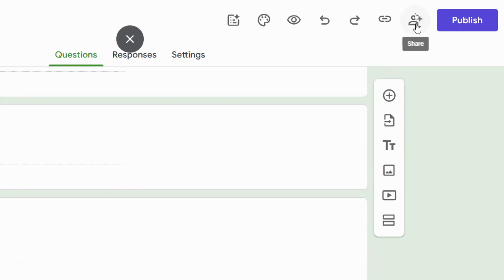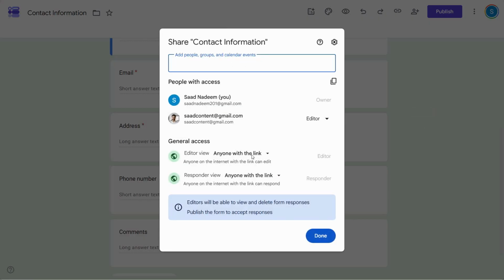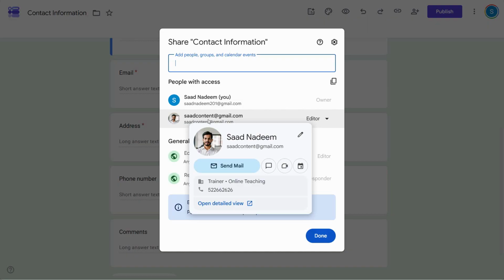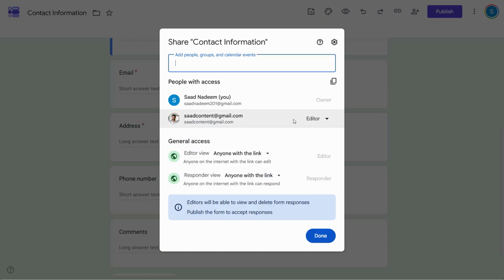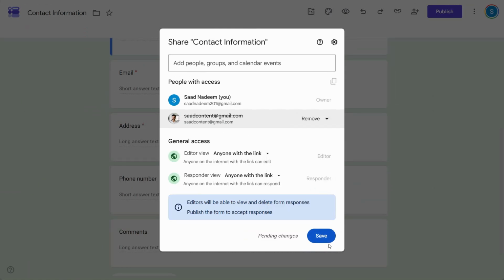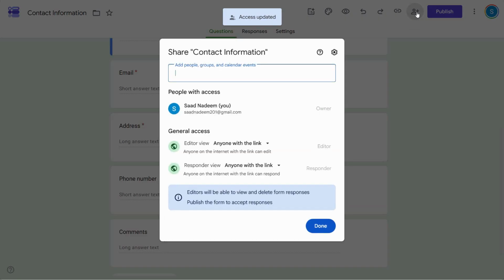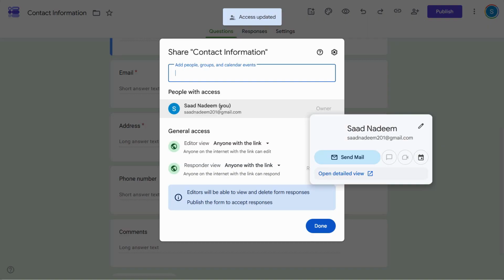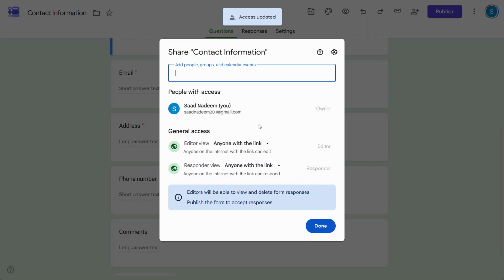How To Remove Collaborators From Google Forms (Step By Step Guide)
👉 Want to remove collaborators from a Google Form? If you no longer want someone to edit your form, you can easily remove their editing access to keep your form secure.

This guide will show you how to remove editors, update sharing permissions, and control who can edit your Google Form.

⏱ Timestamps / Chapters

0:00 – Intro
0:18 – Open Your Google Form
0:48 – Open Sharing Settings
1:30 – Remove Collaborators
2:15 – Verify Permissions
2:55 – Final Tips

▶️ Google Forms Tutorials
▶️ Google Workspace Guides
▶️ Google Drive Tutorials
▶️ Productivity Tips & Tricks